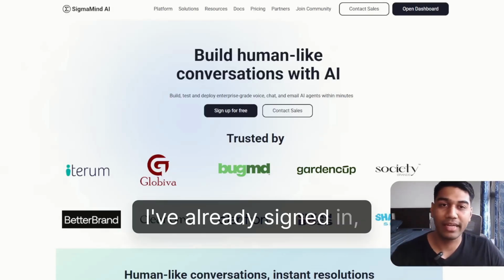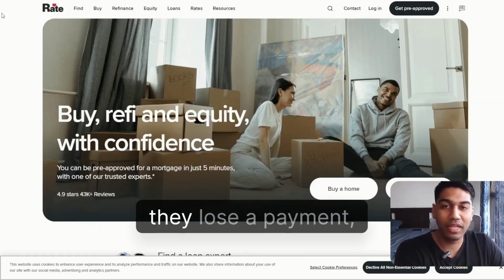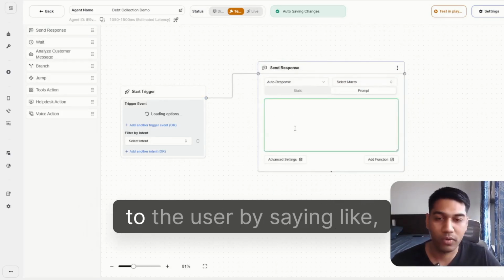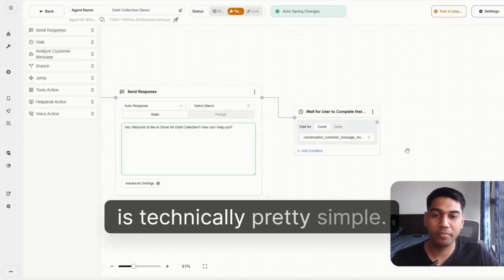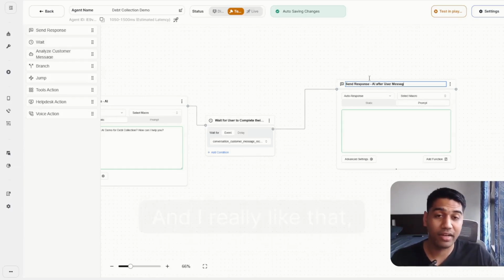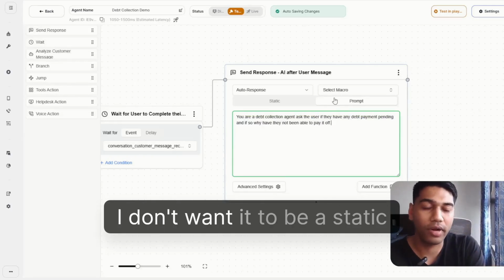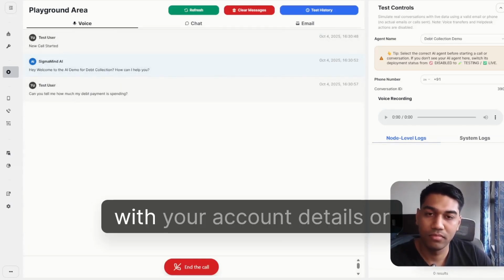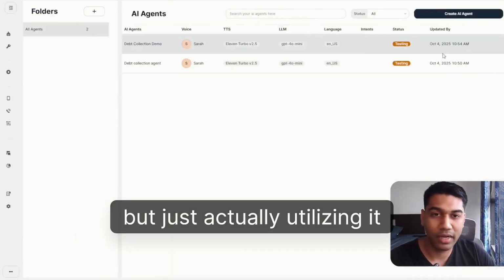Getting Started with SigmaMind AI: From Dashboard to Deploying Your First Agent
Discover how easy it is to start your conversational AI journey with SigmaMind AI! In this beginner-friendly walkthrough, viewers are taken from signing up and exploring the SigmaMind dashboard to building a working AI agent from scratch. See a real-life example as we create a blank agent for debt collection, demonstrating every important step—from choosing a template to customizing triggers and programming the agent’s first responses. Learn how to set up initial user prompts, wait for live input, and configure AI-powered logic to respond naturally to customer messages. Finally, watch the Playground in action, where real conversations with your agent play out and get tested before going live.
Ready to revolutionize your support or sales process? Start by signing up for a free dashboard account and join our vibrant AI builder community for more tips, templates, and support.